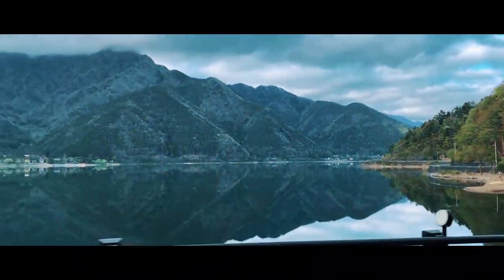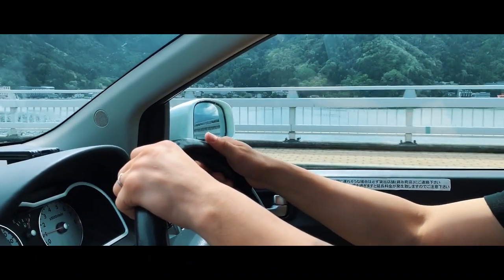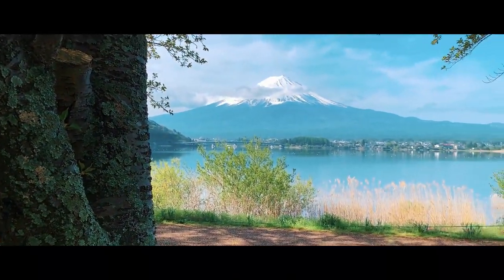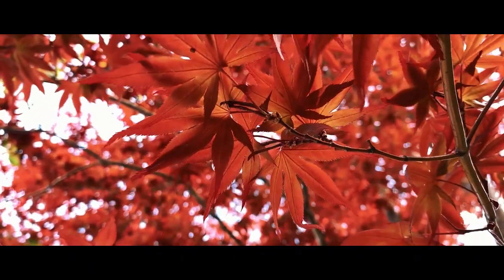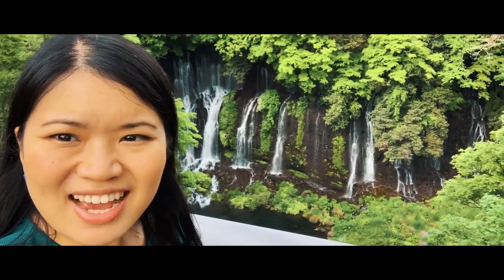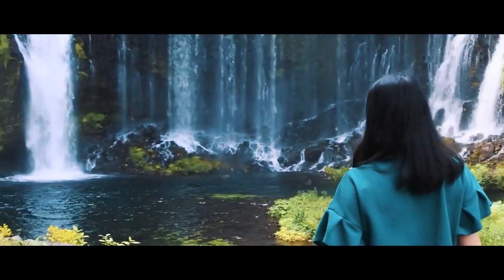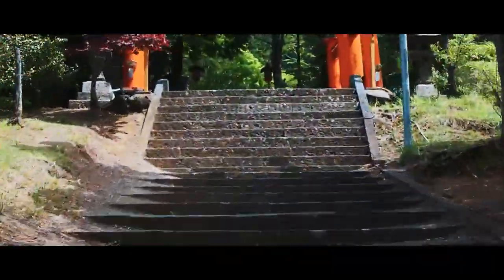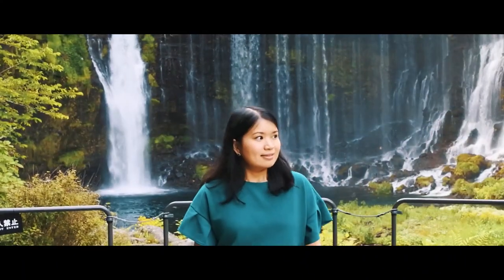Video 7: Mount Fuji - Kawaguchiko Lake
Mount Fuji - Kawaguchiko Lake